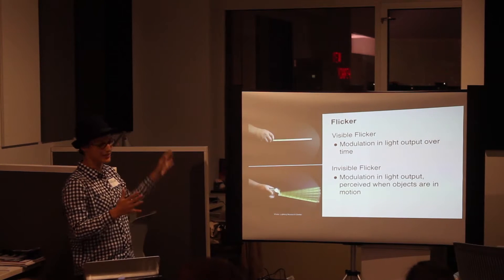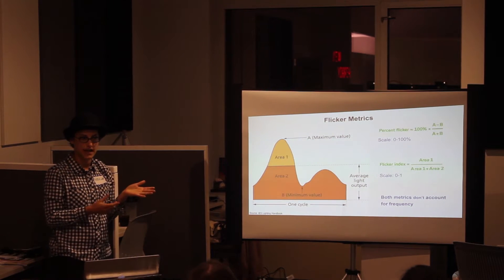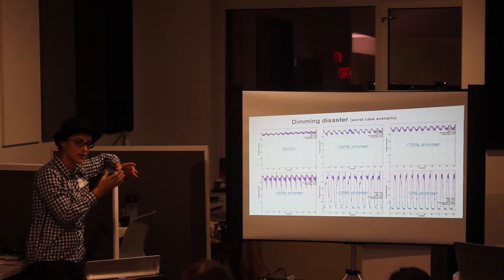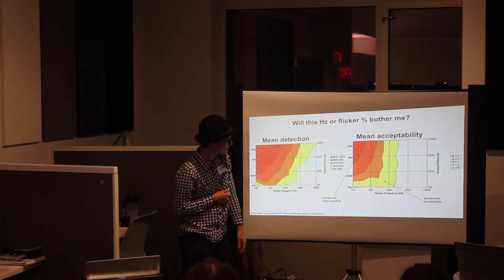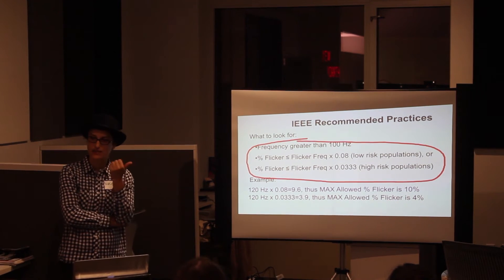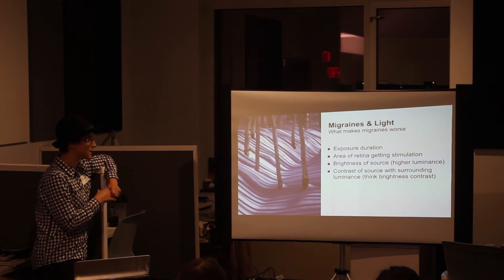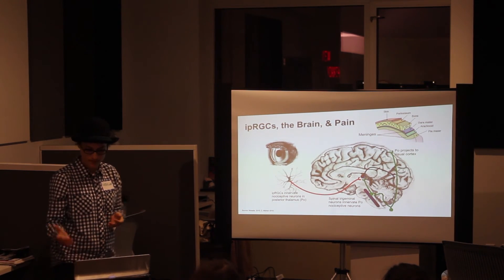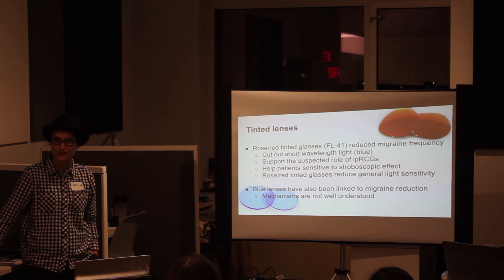2016 Sept - WILD NYC: Defining Flicker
WILD NYC Networking event, Defining Flicker with Natalia Lesniak, hosted by Specification Lighting Sales. September 28, 2016.